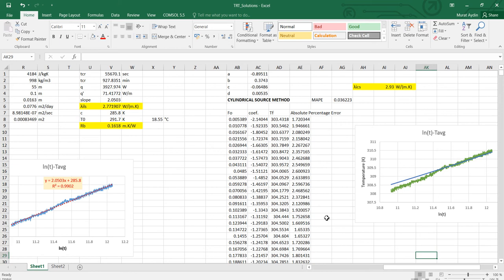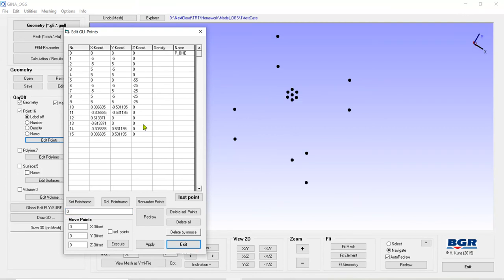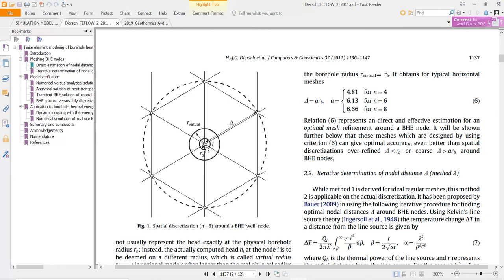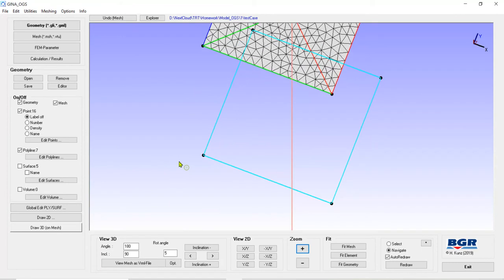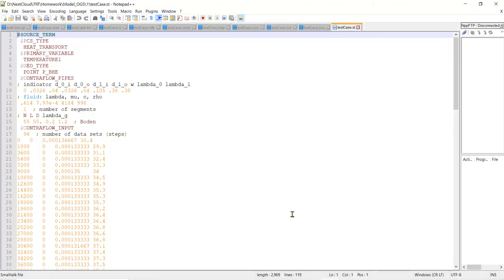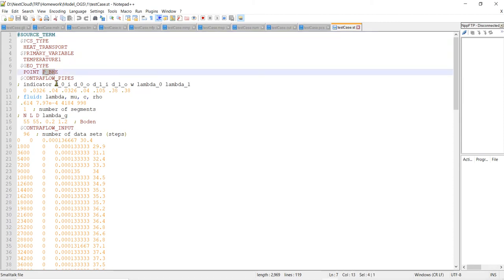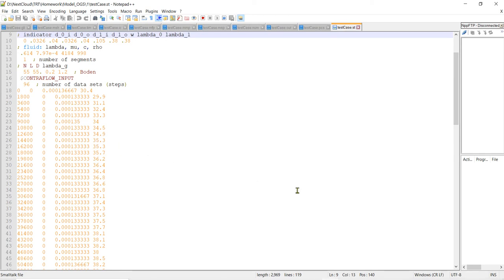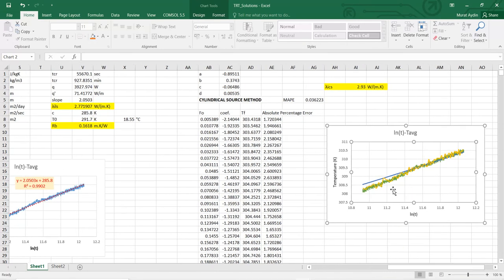Thermal Response Test results validation with OpenGeoSys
In this video evaluation of the Thermal Response Test continued. Here TRT results validated also numerically using the opensource program OpenGeoSys.